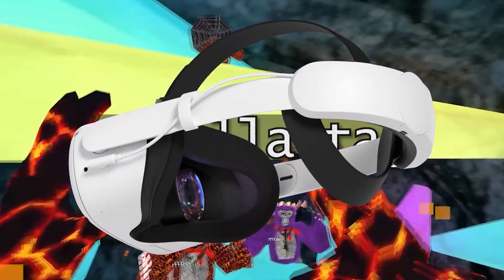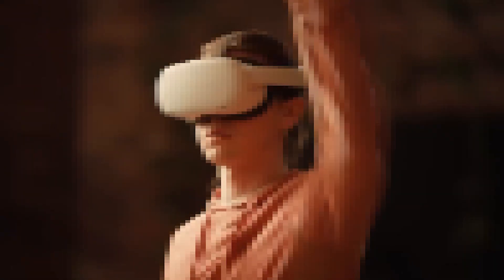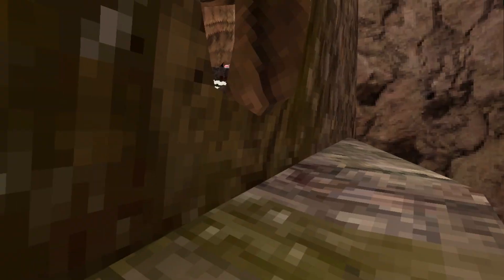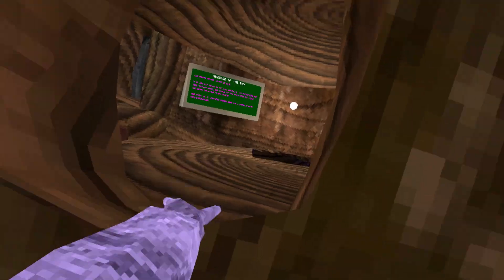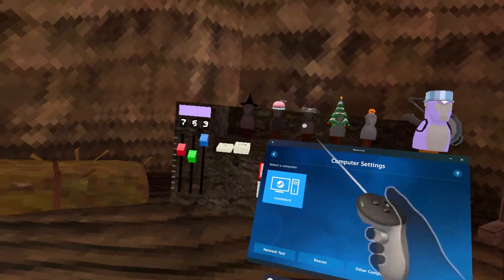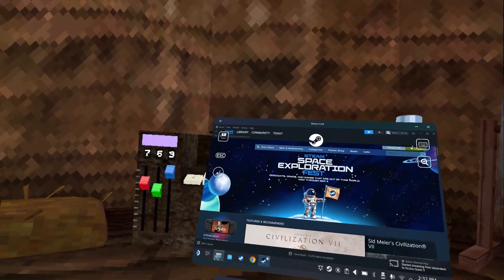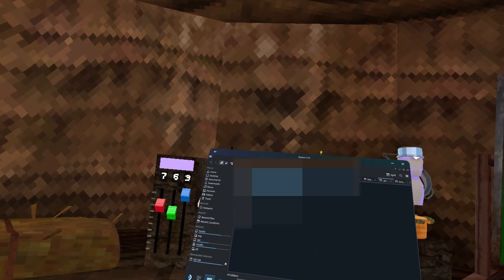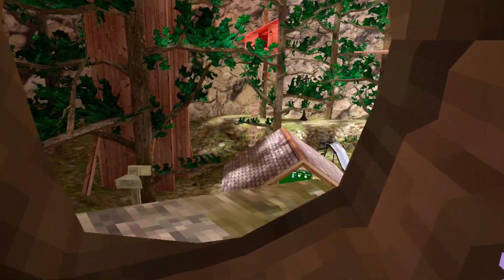Gorilla Tag INSIDE GORILLA TAG...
Gorilla Tag INSIDE GORILLA TAG... I played GTAG Inside GTAG on Quest No Mods... well actually mods but NO BAD ONES! I played it on a console, not xbox but Steam Deck, And it was CRAZY!
Have an amazing year!